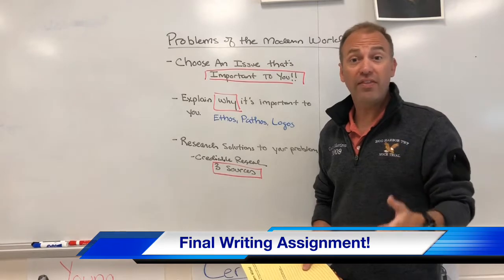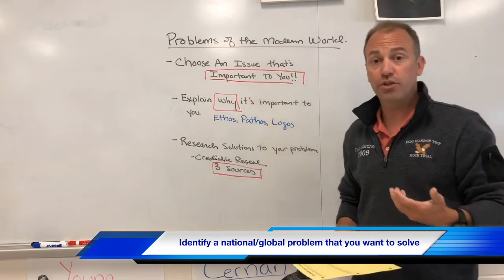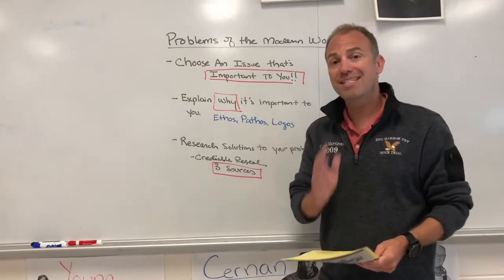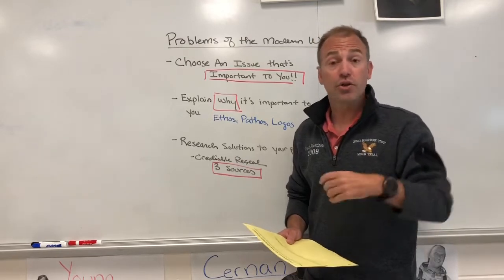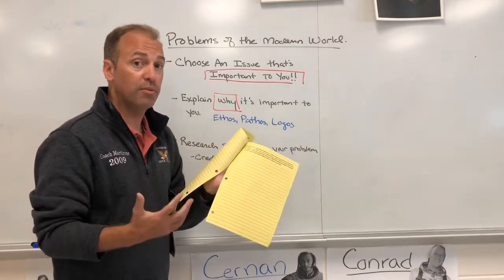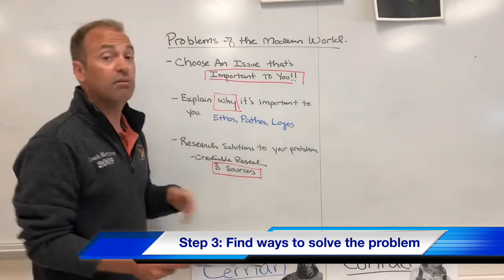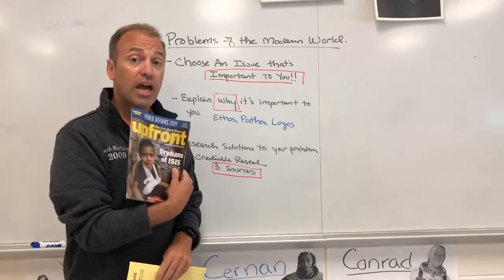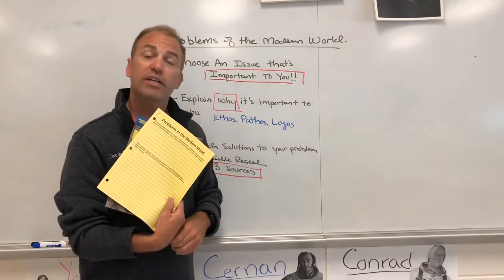Final Writing Assignment of the 2019 Year!